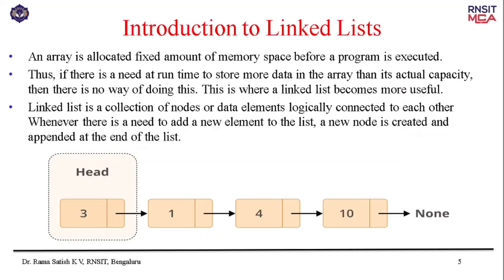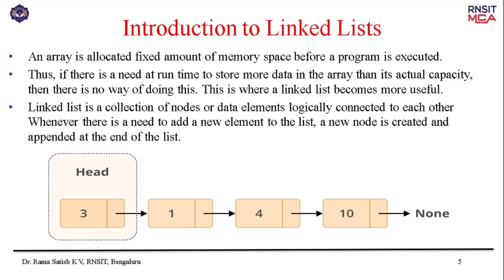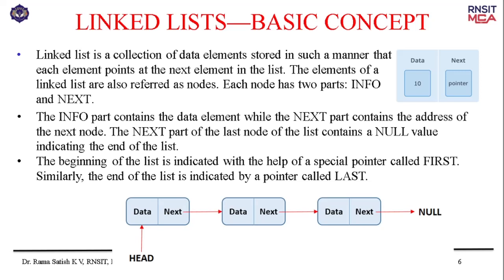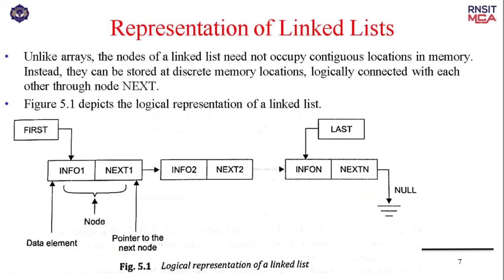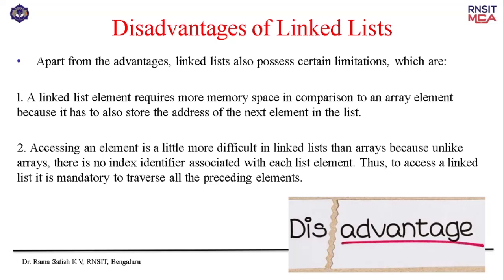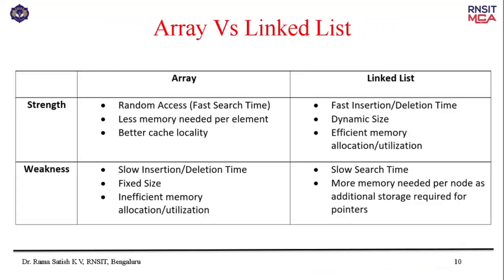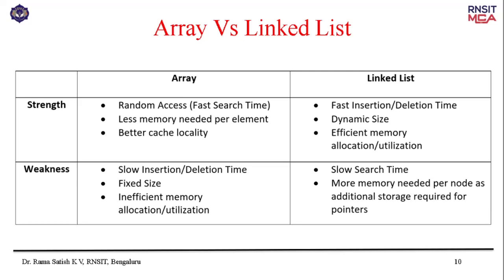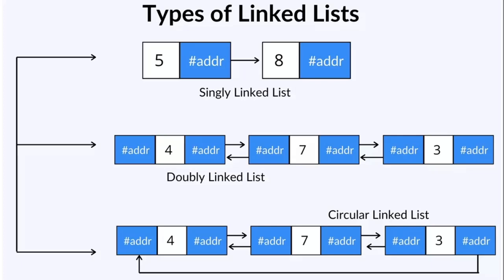28 May 2021 : Representation of Linked Lists